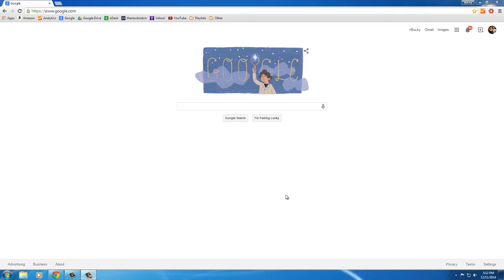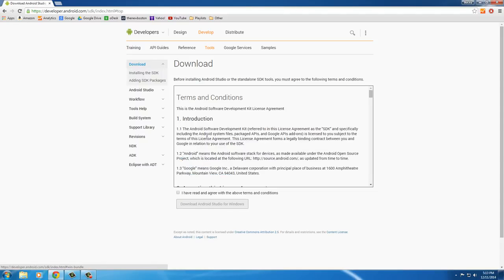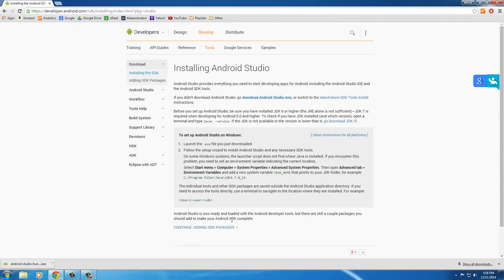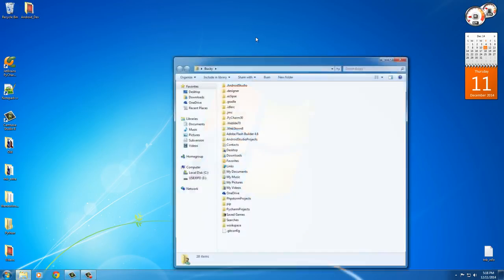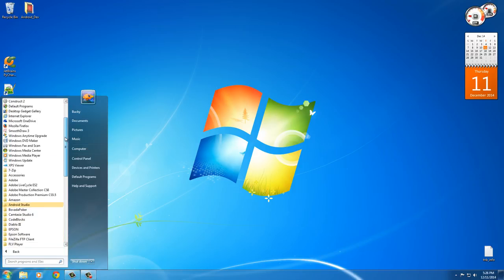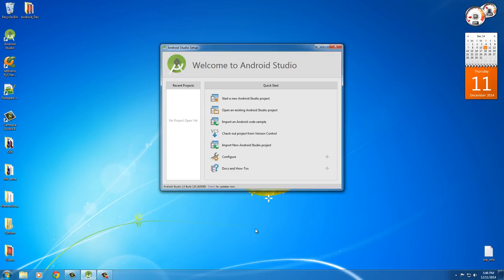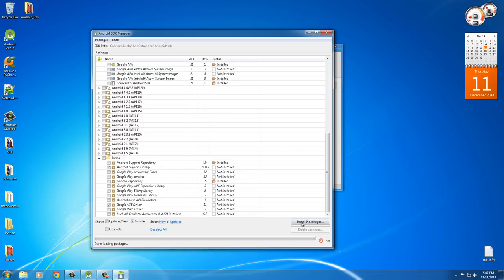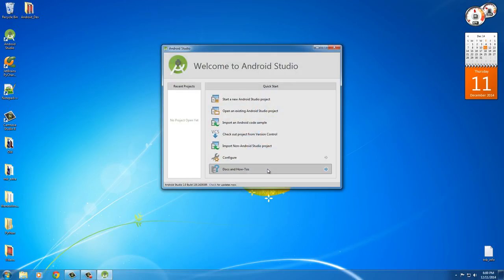Android App Development for Beginners Installing Android Studio